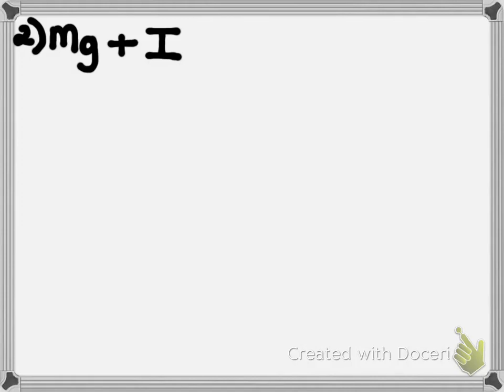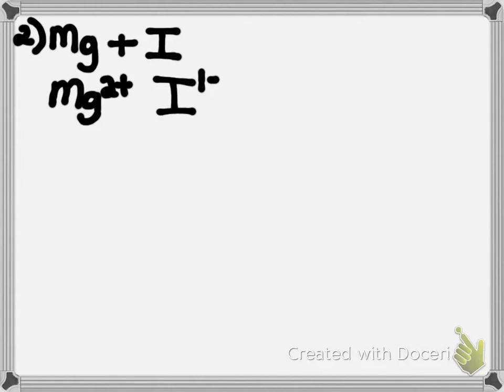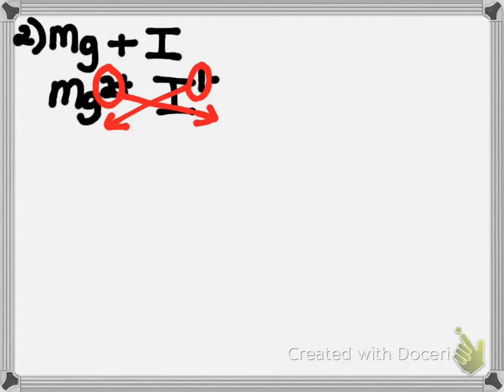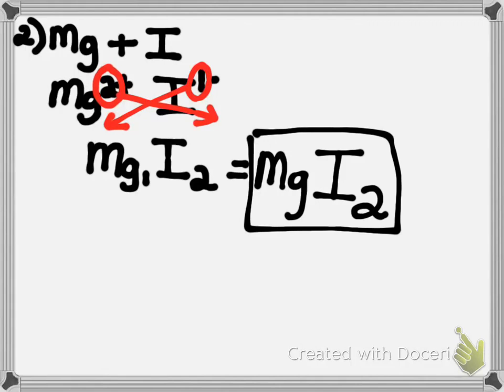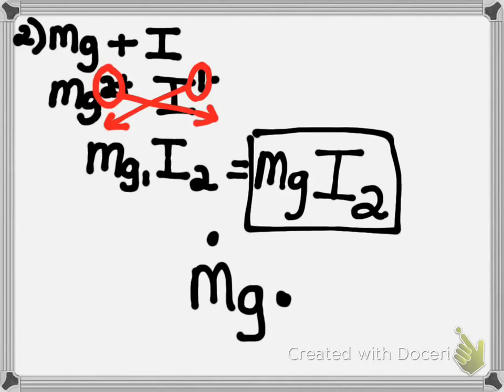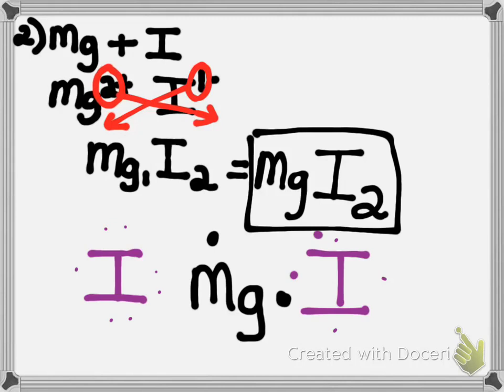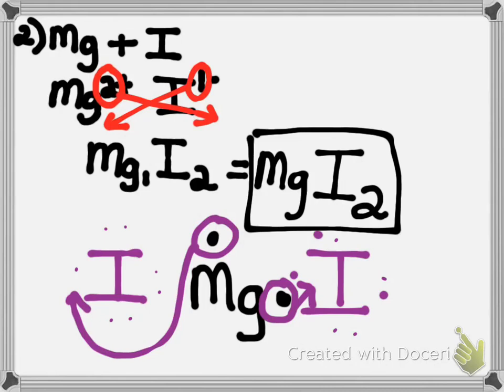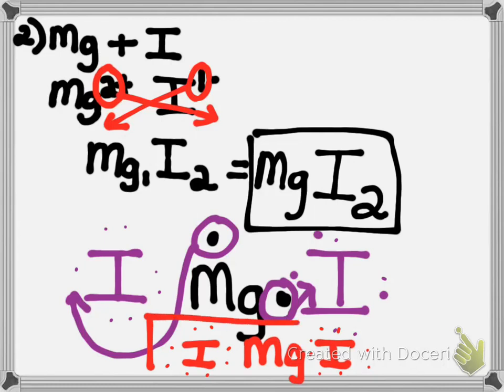Ionic Bonding Example 2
Learn how to draw the transfer of electrons for ionic bonds using the criss-cross method